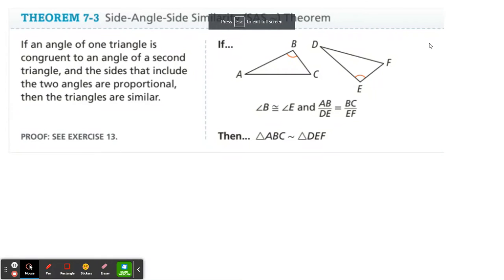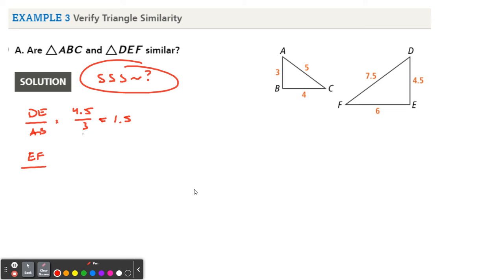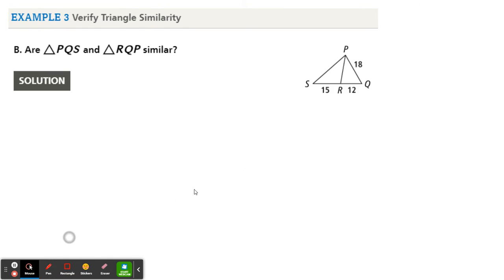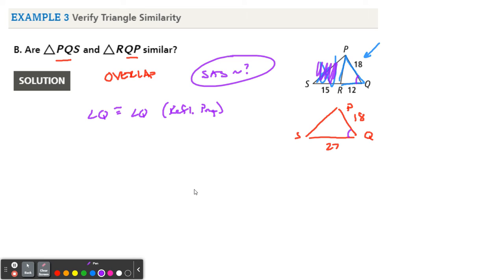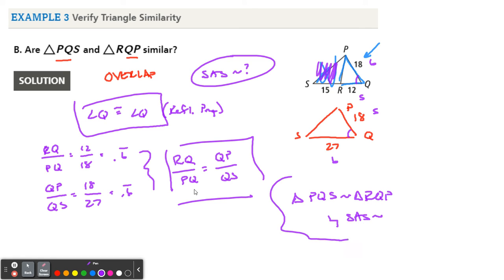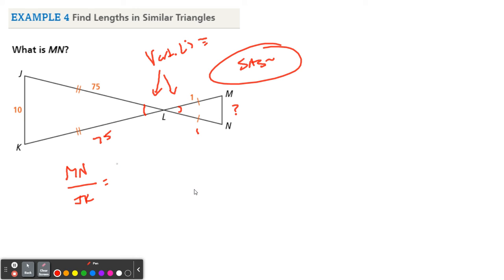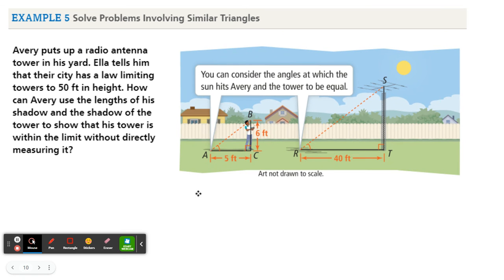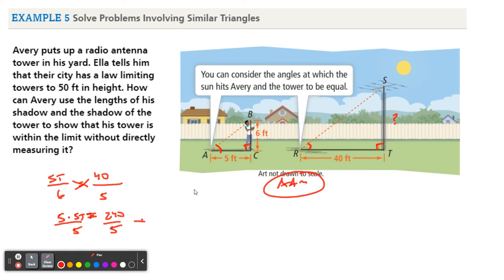geo 7-3 proving triangles similar #2